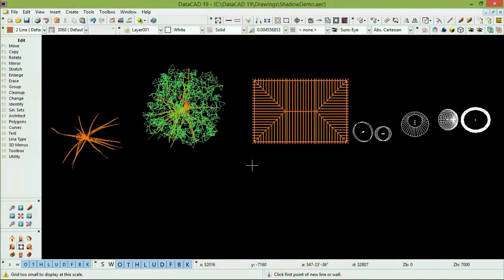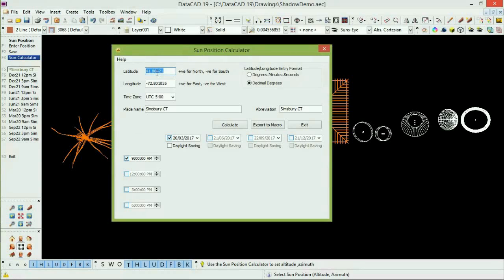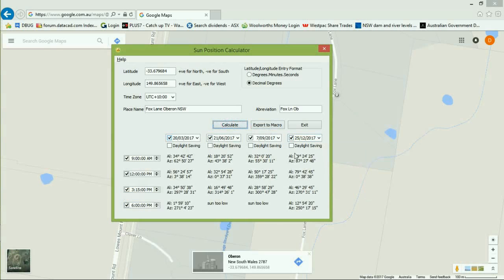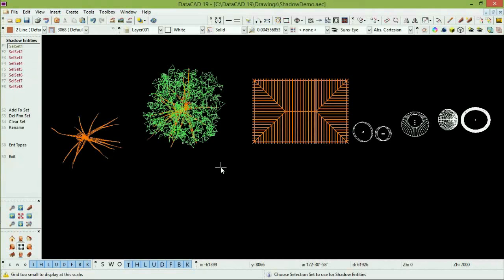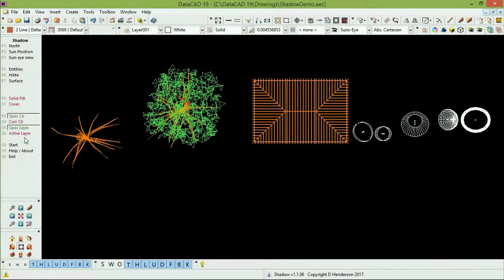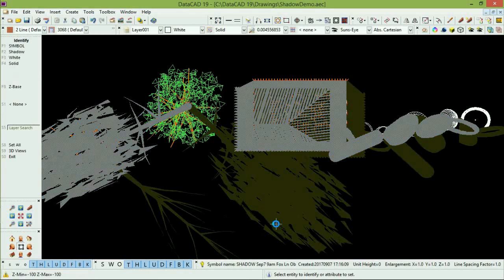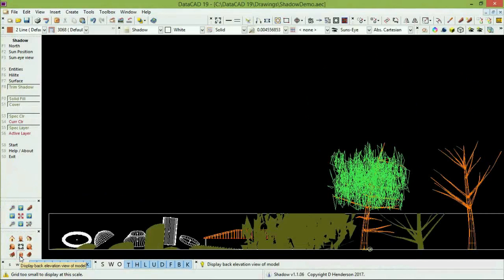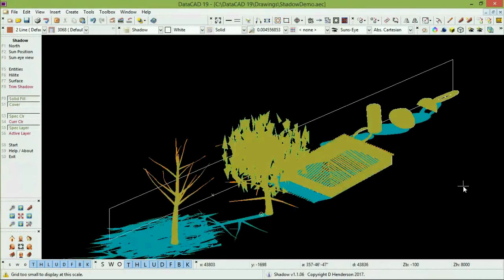Shadow Macro Demo DataCAD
Demo of the Shadow macro being used with DataCAD